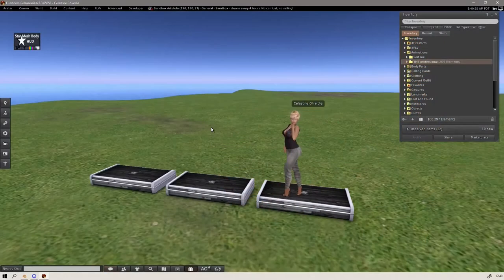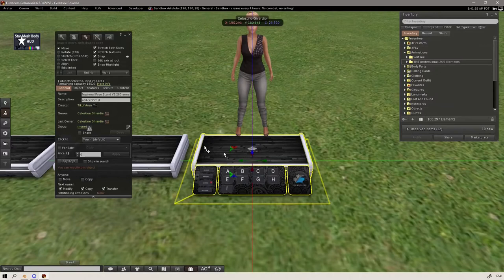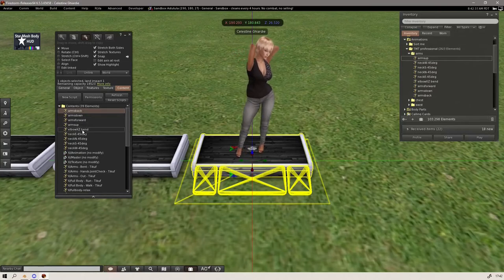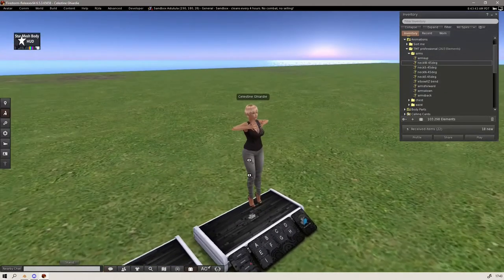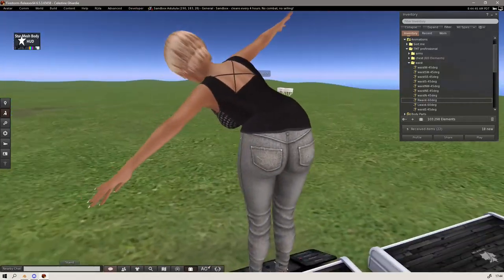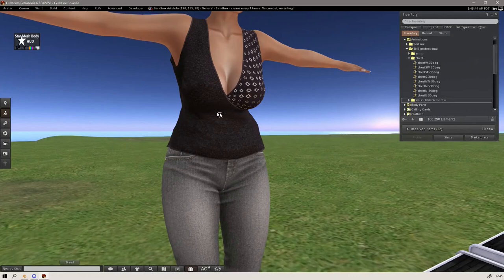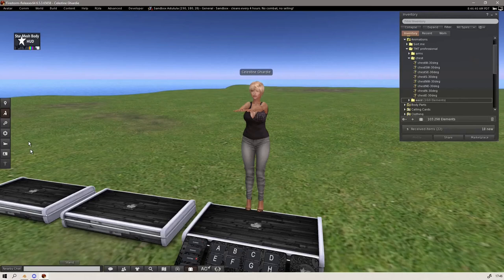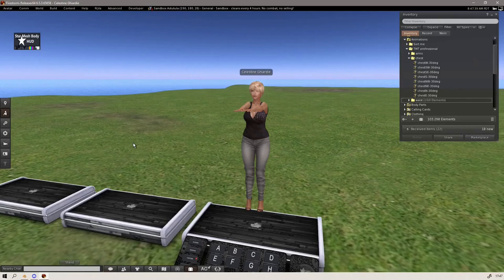7.5 Clothes in Blender Poses to SL Beta and use them with TMT pose stand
7.5 Clothes in Blender Poses to SL Beta and use them with TMT pose stand

Clothes creation for the 3D world Second Life's skeleton and the Starmesh Body developer kit, Using Blender 3s cloth simulation and the addon Bento Buddy. Live classes Monday 2 pm Noon (PST) - and Sunday 12 pm Noon (PST) at the red class room at GoodVibes in Second Life. Classes are free, tips are welcome.

Come explore how your 3D assets can easily be tested and sold in a vividly diverse freely accessible 3D environment. We are around 30 - 50k residents online at all times and we like to shop for cool stuff inworld ;)